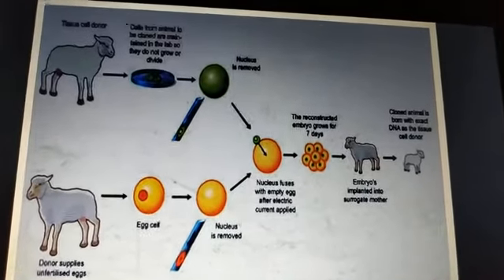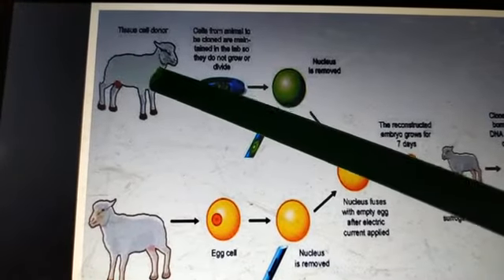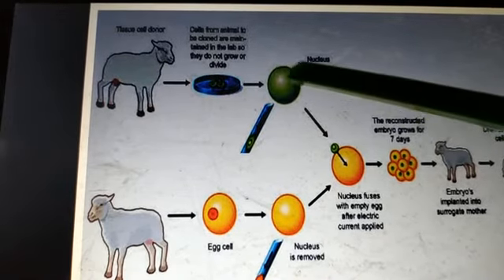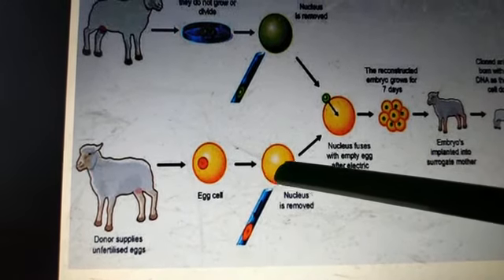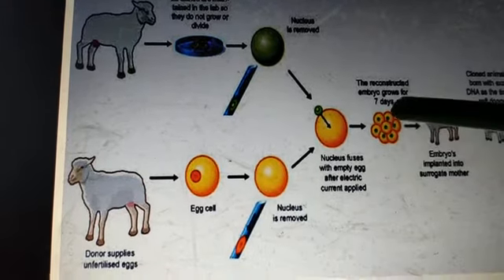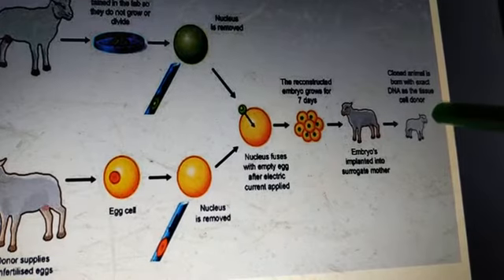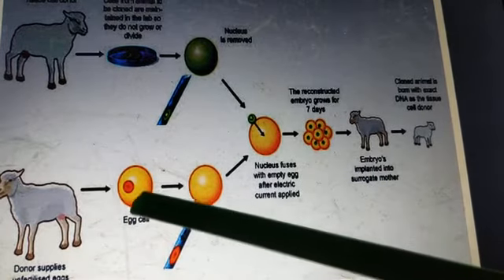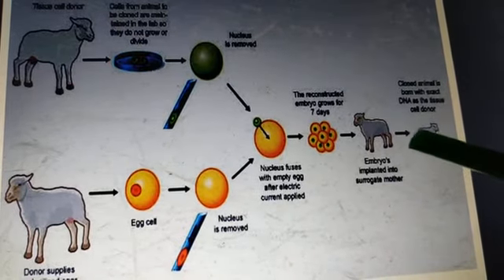Class 11 biotechnology chapter_1 part_21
Class 11 biotechnology chapter_1 part_21 biotechnology an overview